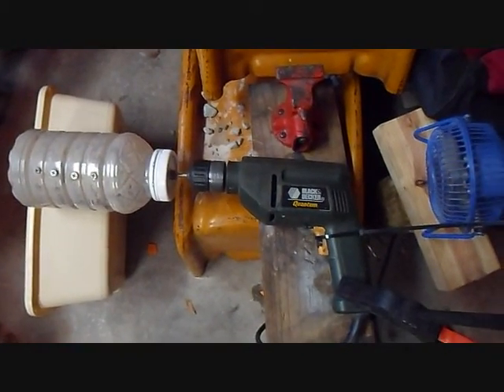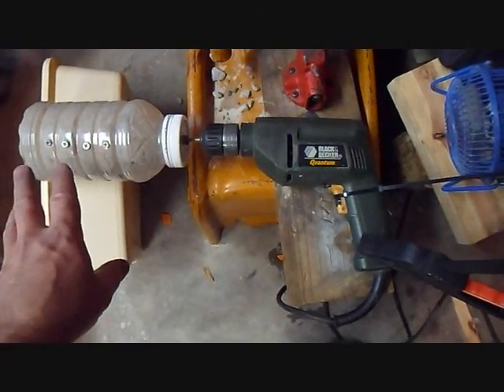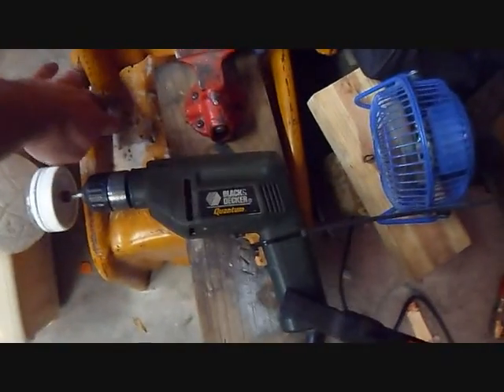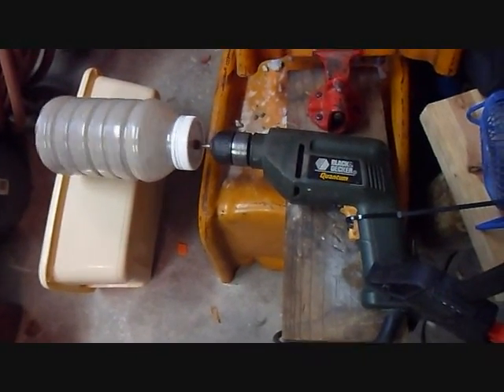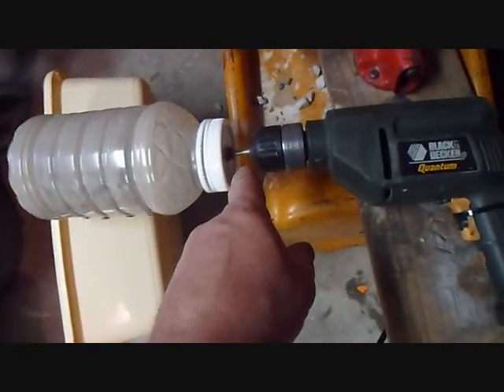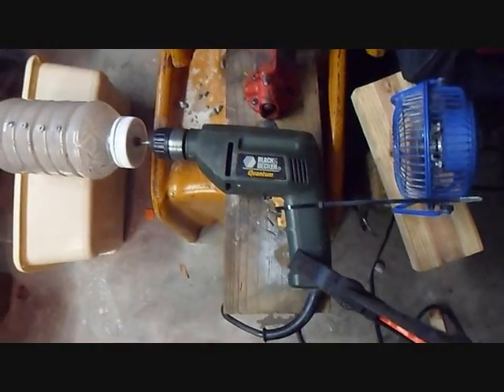Rock tumbler hack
Homemade Rock Tumbler using a drill, a fan, and some re purposed items.